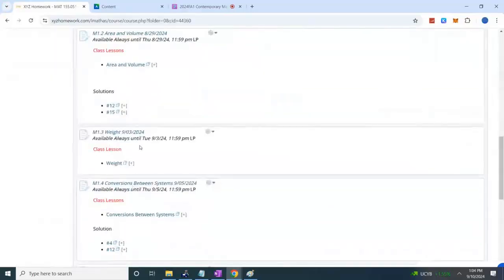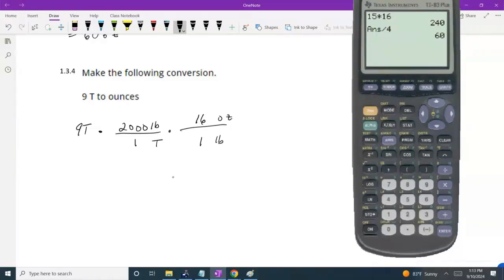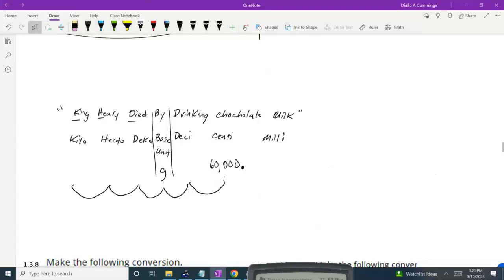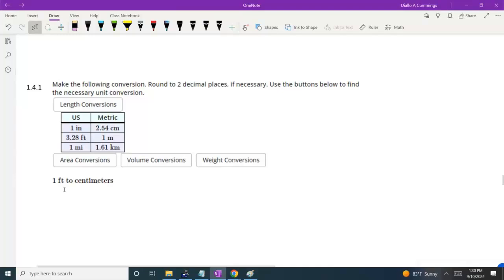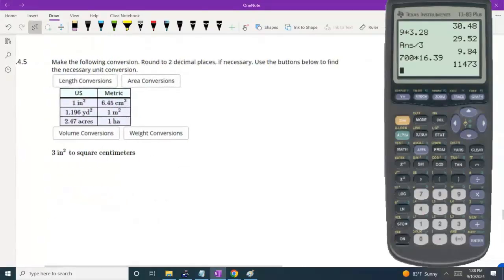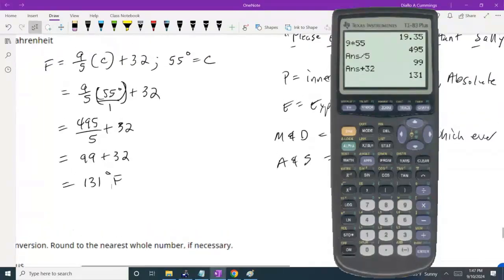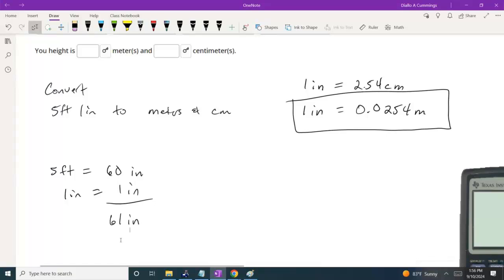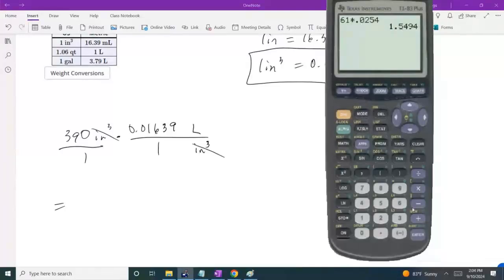Sec 1.3 and 1.4